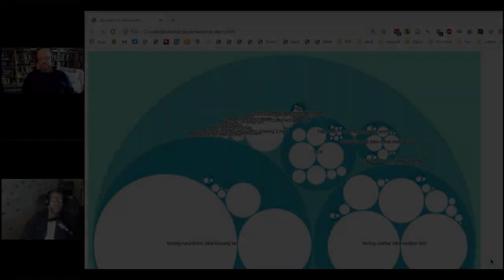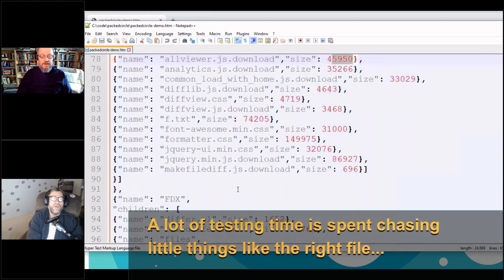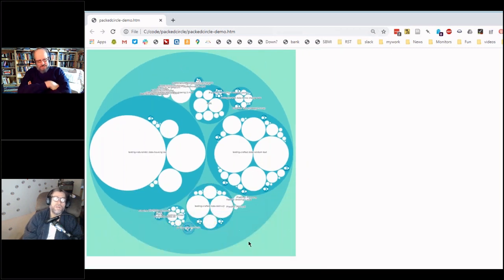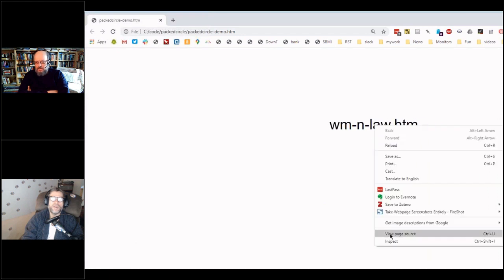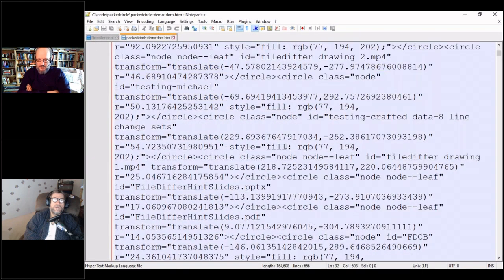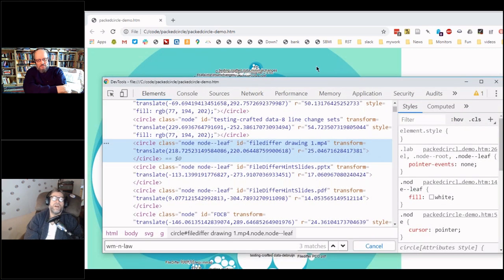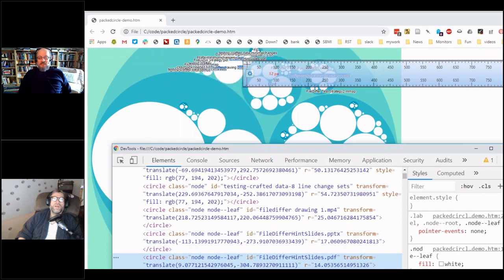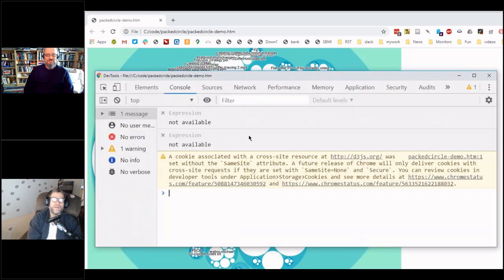Testability With James and Michael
In this video we add a testability feature to an online visualization, to allow us to test it more easily.